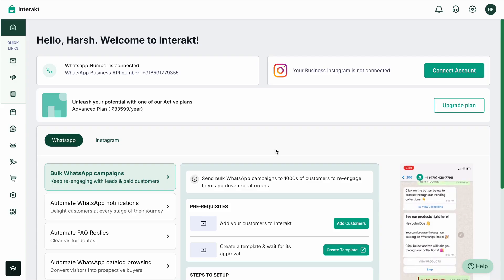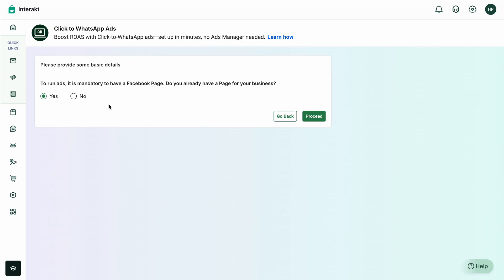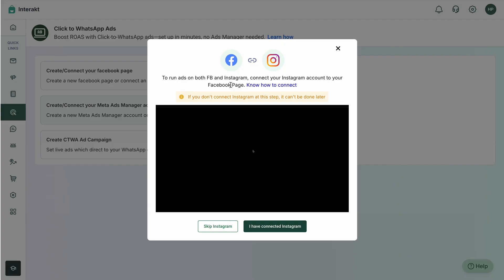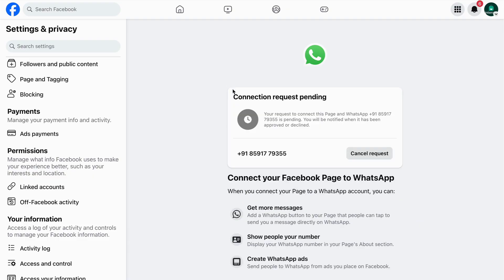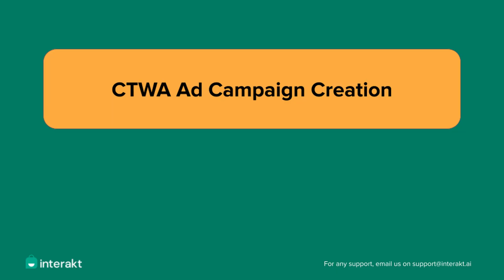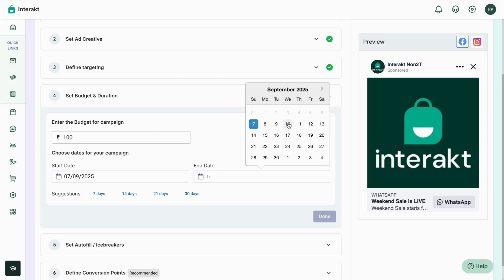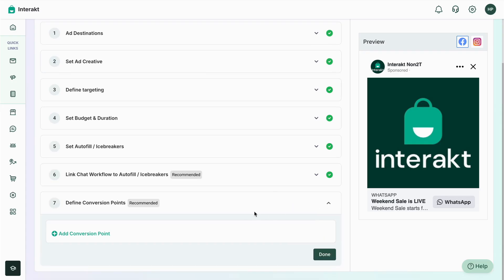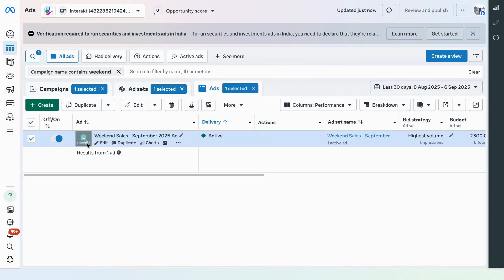Introducing Interakt's Native Click to WhatsApp Ad Launcher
Introducing Interakt's CTWA Ad Launcher which makes running Meta Ads effortless for D2C brands and businesses!

- Easily create a new Facebook Page and Ad Account if you don’t have one
- Connect your existing Facebook Page and Ad Account in just a few clicks
- Launch and manage ad campaigns for both Facebook and Instagram without switching platforms

Simplify your marketing workflow and run powerful ad campaigns directly from Interakt, with no technical hassle, no multiple logins. Focus on growing your business while we handle the complexity of Meta Ads setup and management.